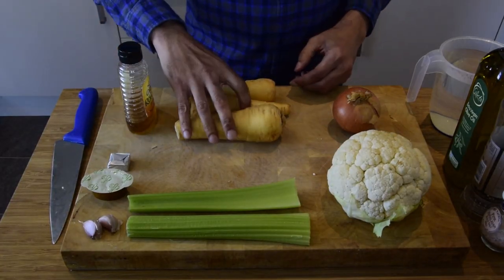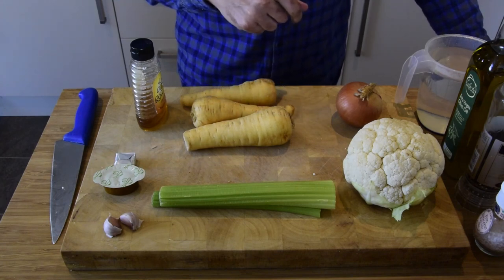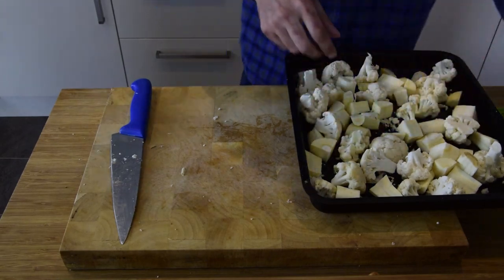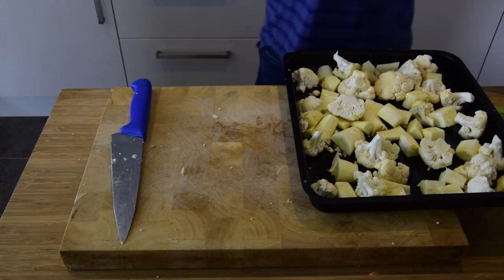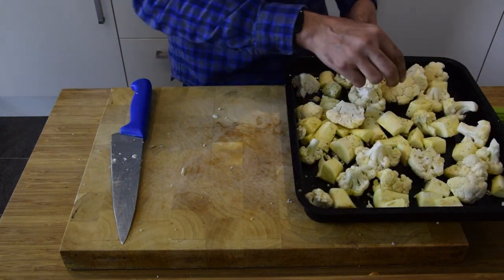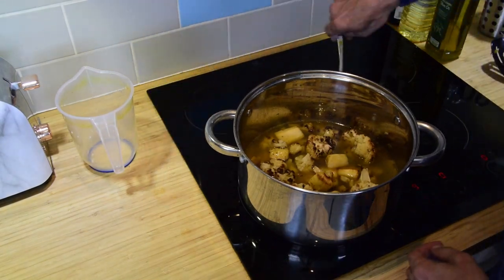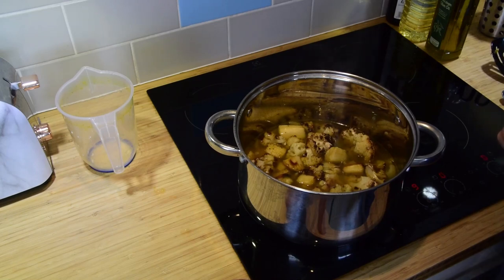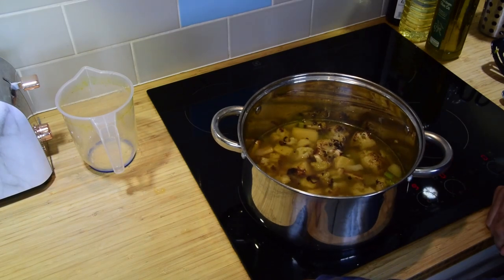Roast cauliflower and parsnip soup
A short video on how to make a delicious roasted cauliflower and parsnip soup.

Have fun